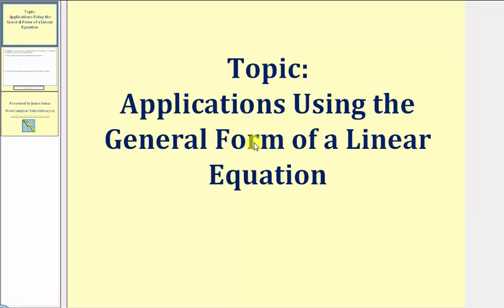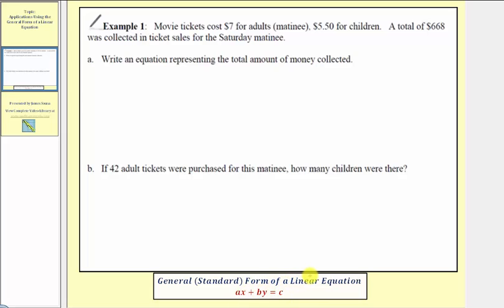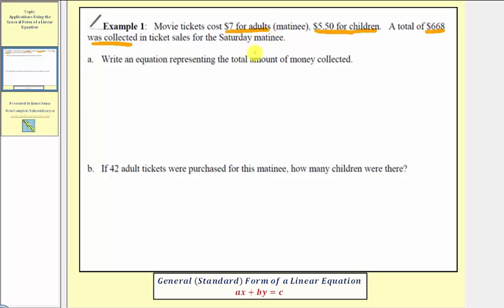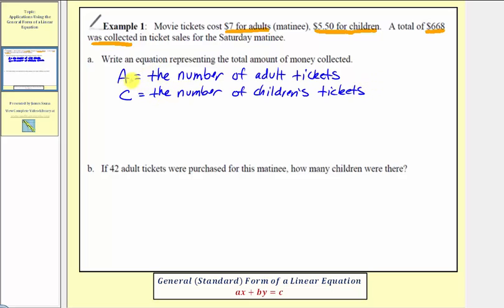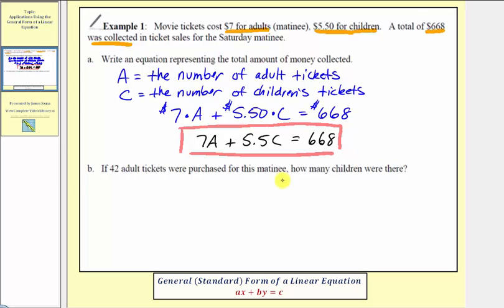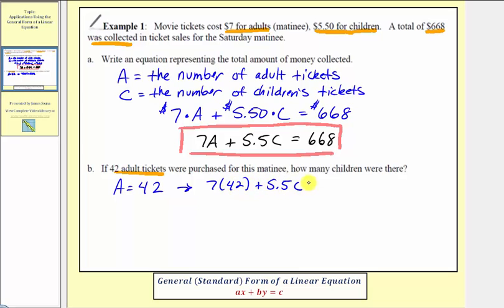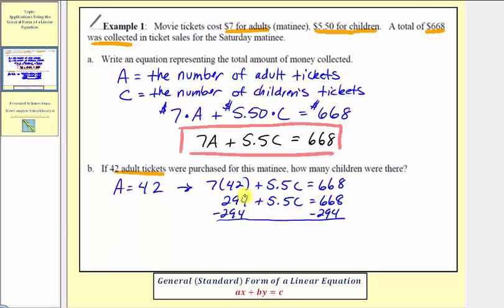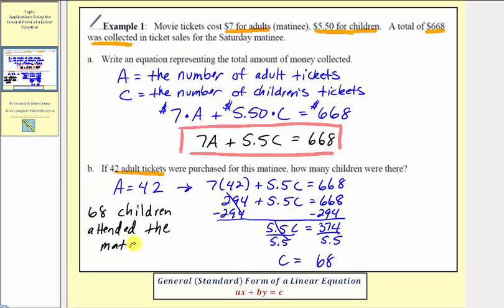Application of a Linear Equation in General (Standard) Form (L11.5)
This lesson provides an example of how to set up an equation in general form to model a situation.  Then the equation is used to answer a question.